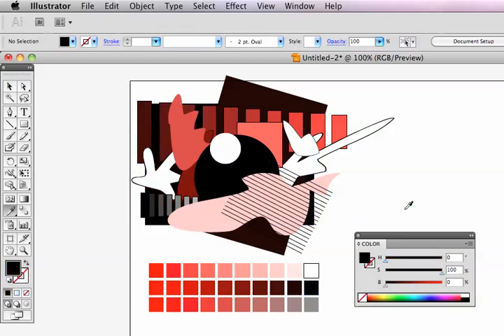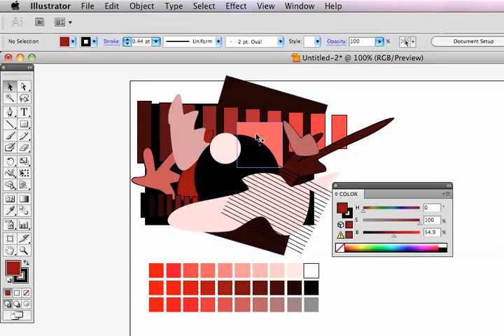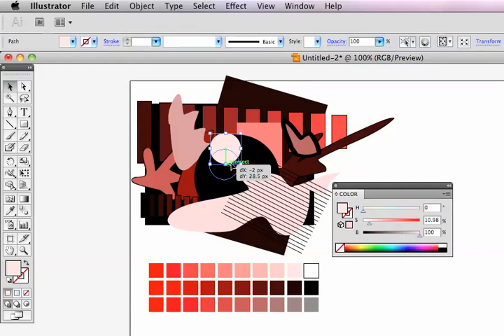CT Week 5 Assignment 2 - Color studies.